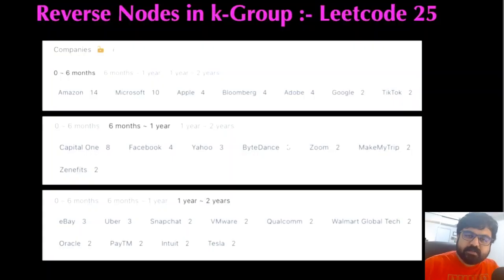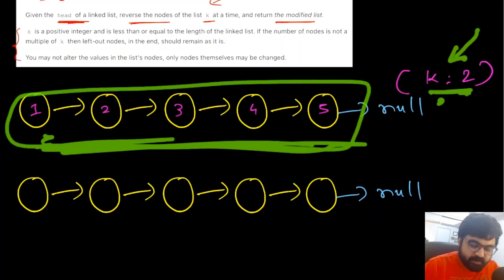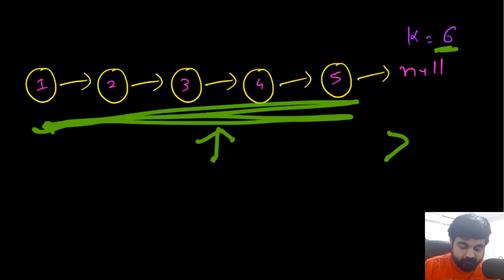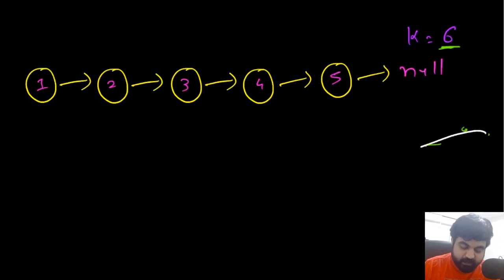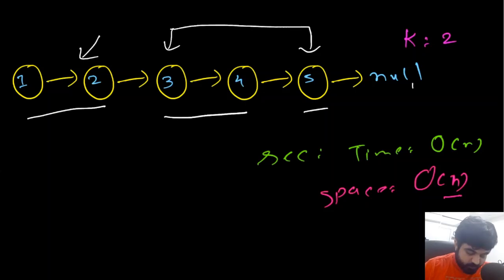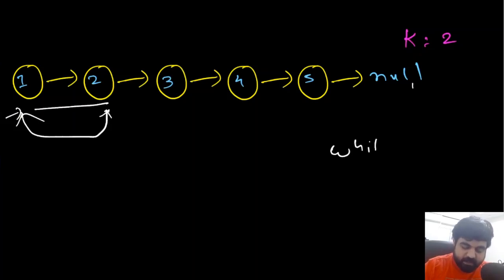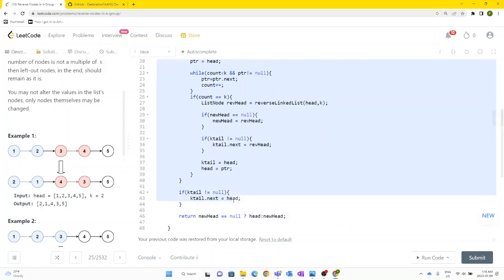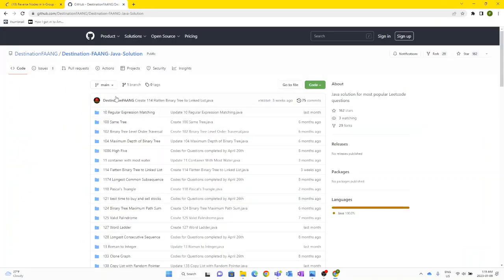Reverse Nodes in k-Group: 25 - Linked list interview question -google, apple, amazon, meta,microsoft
Learn to solve this amazing Leetcode hard, Linked List + Binary Search Tree problem that has been asked in hundreds of technical interviews at companies like Google, Facebook, linked in, Microsoft, Meta, apple, Uber.

Leetcode: 25

This Problem was recently asked in following companies in Technical Coding Interview:

Capital One technical interview,
Zoom technical interview,
MakeMyTrip technical interview,
Zenefits technical interview,
Qualcomm technical interview,
Intuit technical interview,
Tesla technical interview,

1) To have a motive for me to solve leetcode problems.
2) In order to solve a LC problem, first I have to really understand the problem and explain my thought process, which solidifies my concepts.
3) I can document my progress. Also learn a new skill on how to run a YT channel.
4) My work can help other software engineers.
5) I can have something cool to mention in my linked-in and resume.

Here is a list of my dream Companies:

FAANG,
Meta,
Google,
Amazon,
Netflix,
Microsoft,
apple,
doordash,
roblox,
stripe,
instacart,
uber,
lyft,
linked In,
pinetrest,
bloomberg,
robinhood,
Goldman Sachs,
box,
two sigma,
byte dance,
air bnb,
nuro,
ui path,
oracle,
data bricks,
waymo,
dropbox,
coinbase,
snowflake,
snap,
nvdia,
broadcom,
slack,
intel,
cisco,
indeed,
salesforce,
wayfair,
okta,
splunk,
service now,
coursera,
square,
upgrade,
mozilla,
yelp,
unity,
ebay,
affirm,
stach adapt,
amplitude,
github,
wish,
brex,
etsy,
chime,
shopify,
amd,
GoDaddy,
IBM

Introduction: 00:00
Understanding the Problem Statement: 00:28
Intution for Optimal Solution: 02:13
How to reverse Linked List: 04:44
Optimal Solution: 10:34
Coding: 12:50